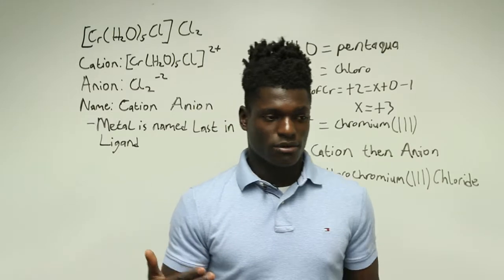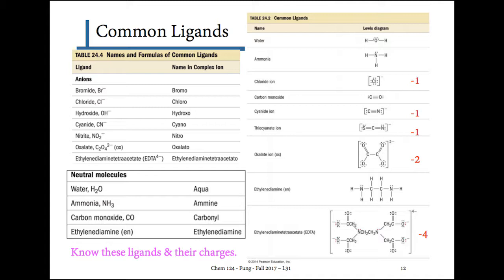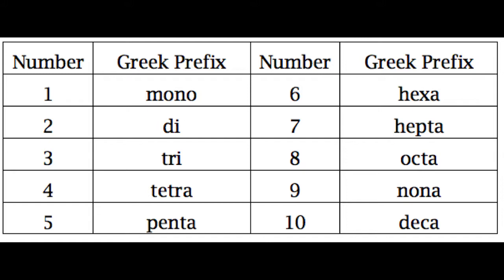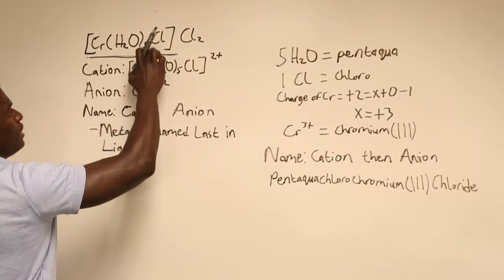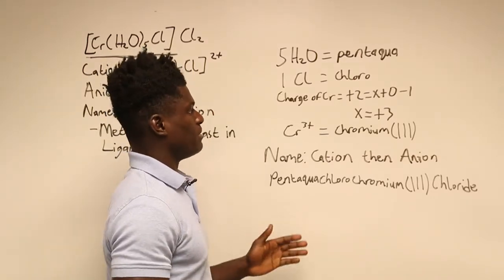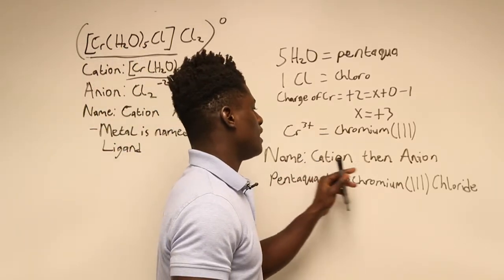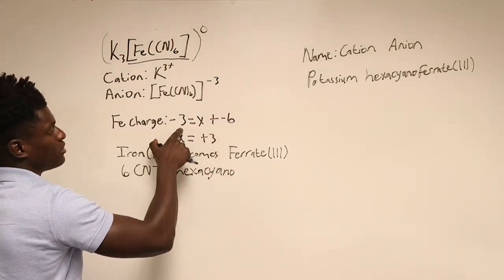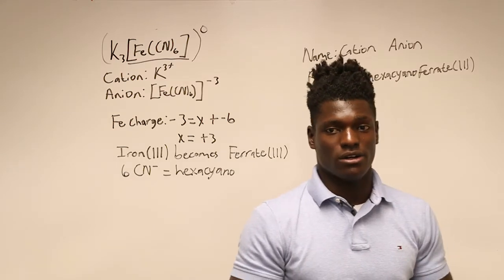Rules for Naming Coordination Compounds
This video offers the guidelines for naming complex coordination molecules in which it is important to memorize the common ligands names and how to properly name molecules via greek prefixes and ligand names in their anionic and cationic state.

This video is part of a new vlog series for courses at UIC in which key concepts for a quizzes and exams will be highlighted to provide supplement information for courses that have proven to be challenging for students. The goal is to breakdown down information that may be difficult to grasp during class to allow students to develop a sound conceptual understanding of material that will appear on tests. It is important to note that this vlog series is only meant to be used as a supplement to lecture slides, homework, and discussion worksheets/problem sets. One cannot solely rely in these videos to do well in their class; rather, if one is struggling with a certain concept or in need of seeing the application of the concept, this series will aid in improving their overall knowledge.